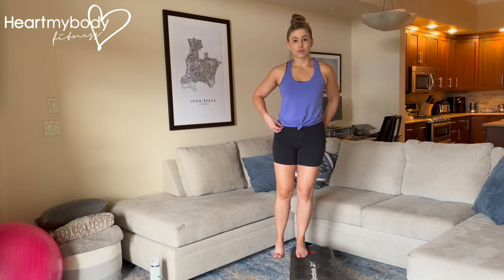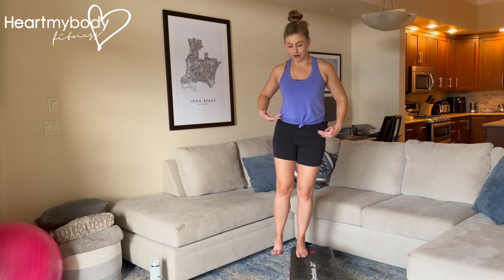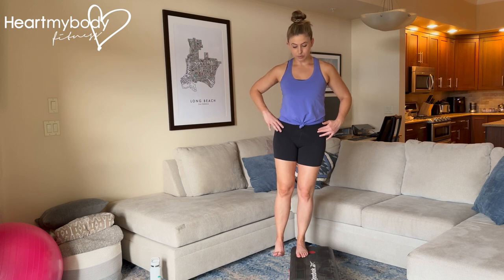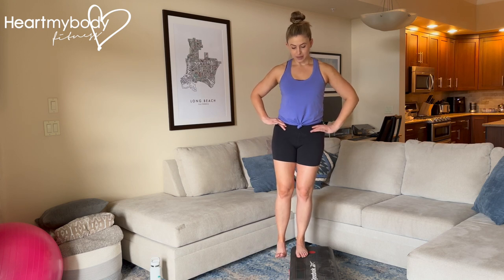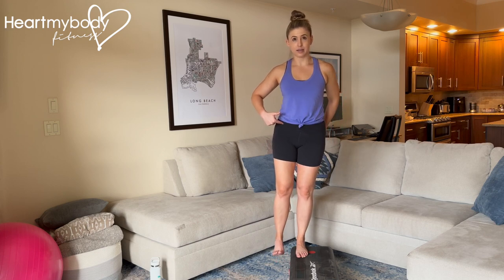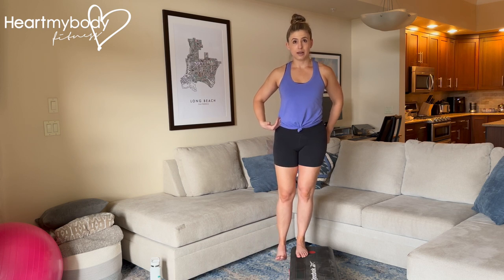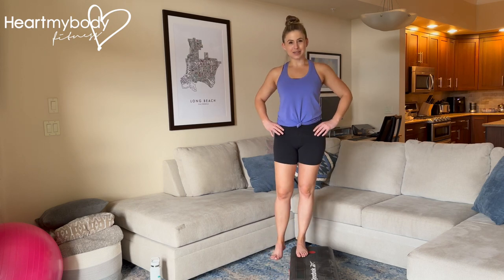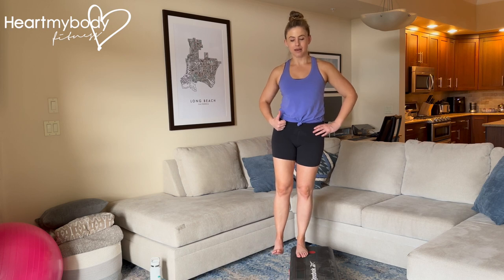How to do a Hip Hike on Step